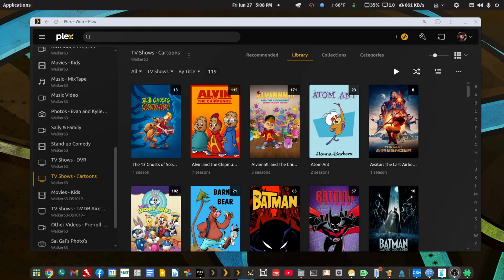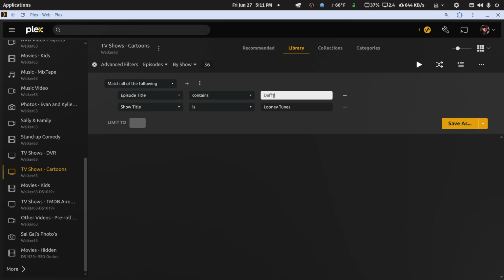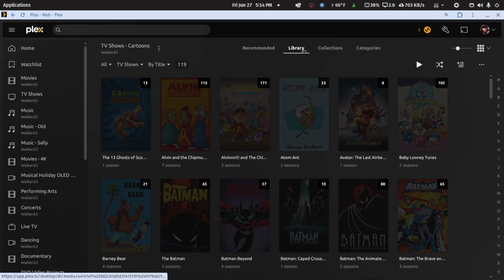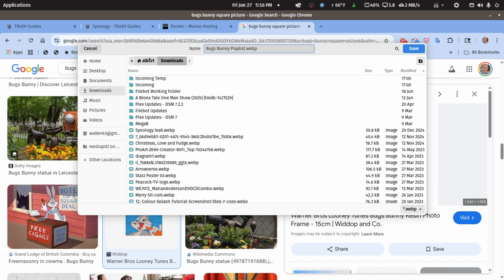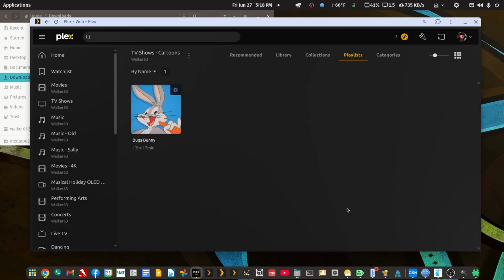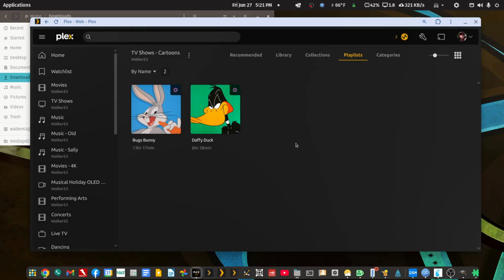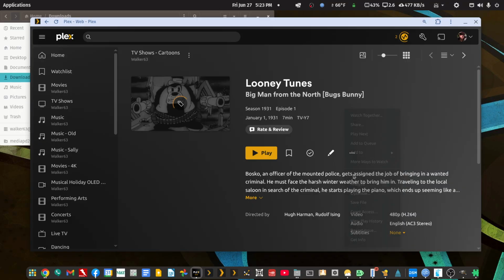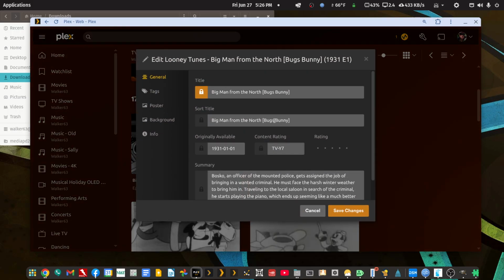Plex: Jason Part two and Looney Tunes character based playlists.